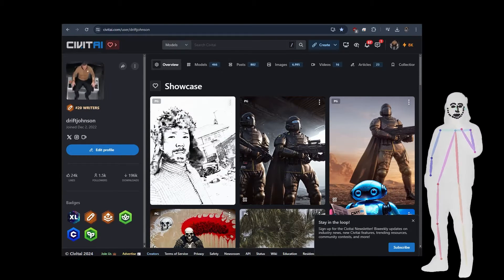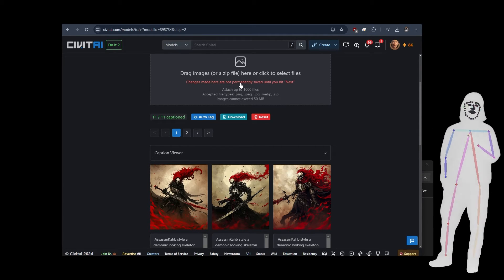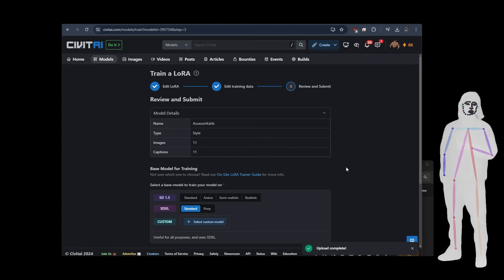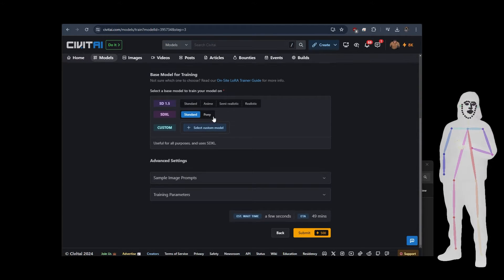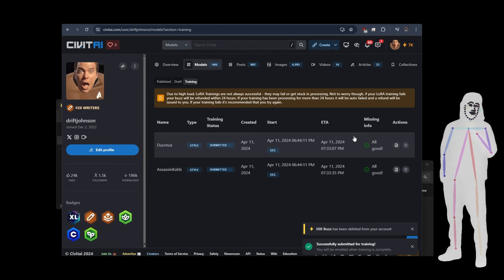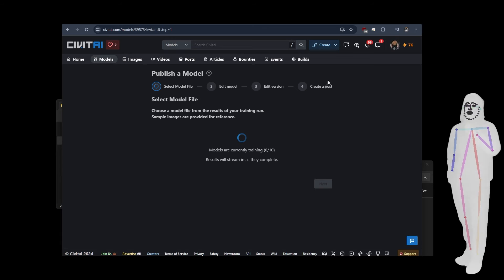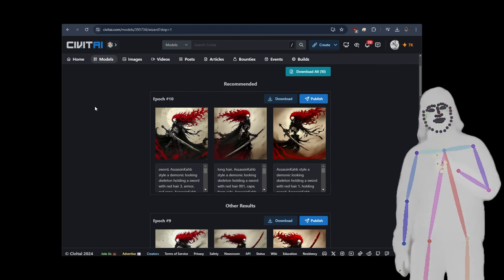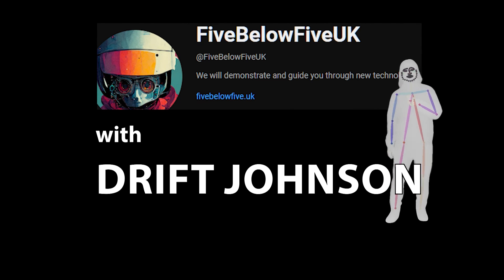SDXL Lora Training with CivitAI, walkthrough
We have looked at training Stable Diffusion Lora's in a few different ways, however there are great autotrainers out there. CivitAI offers a simple way to train your Lora models. It's easy to train SDXL or 1.5 using the on site interface. We can use our existing datasets as they share the same format.

We will walkthrough the process of training and then downloading our model for use in comfyUI or Automatic1111. For this I am using my Diffusion Training test datasets, found on my Github, so you can repeat the results if you like.

ducreux (TBA)